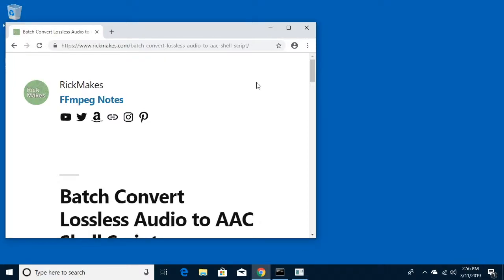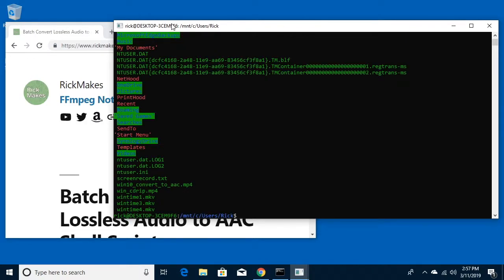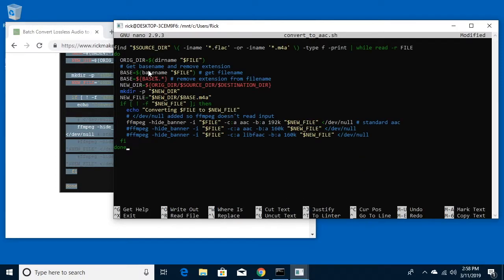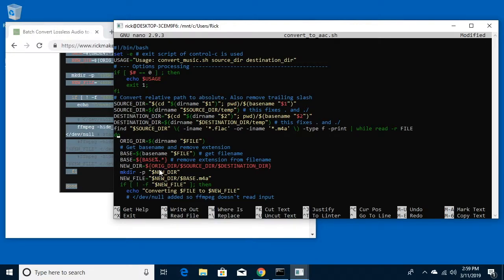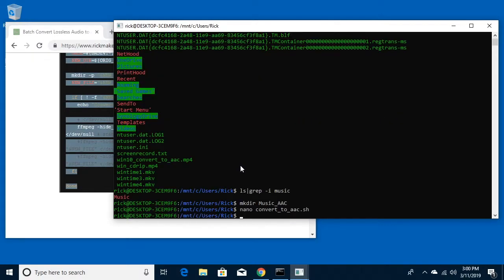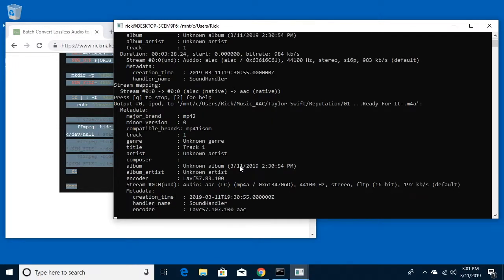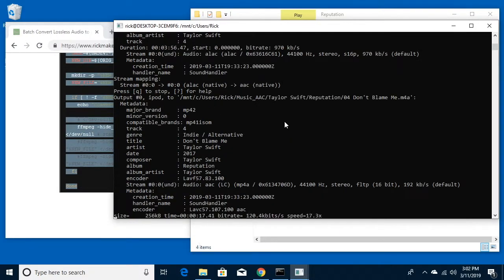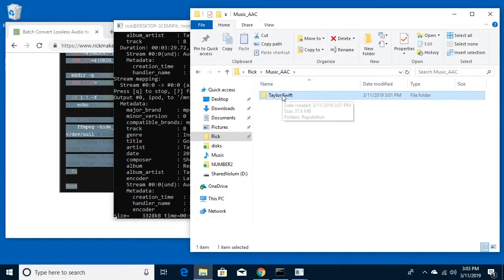Batch Convert Lossless Audio to AAC on Windows 10 WSL using FFmpeg Script